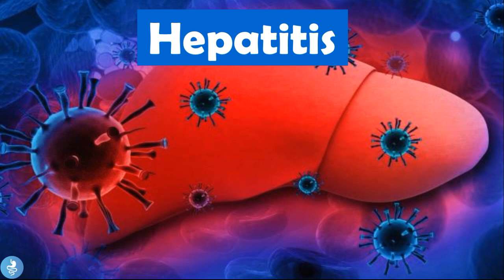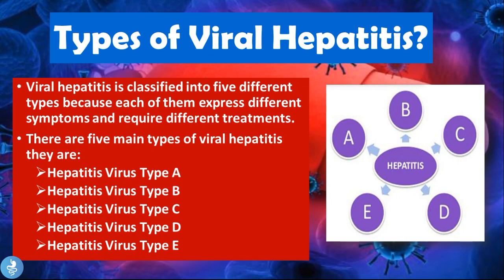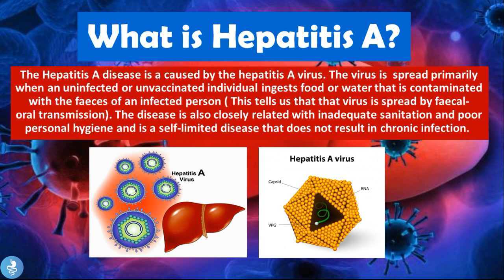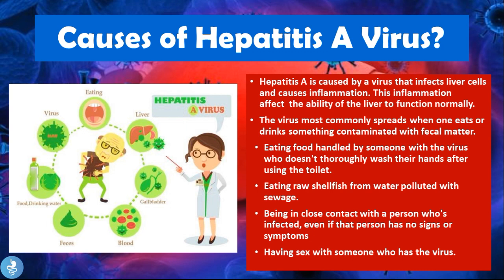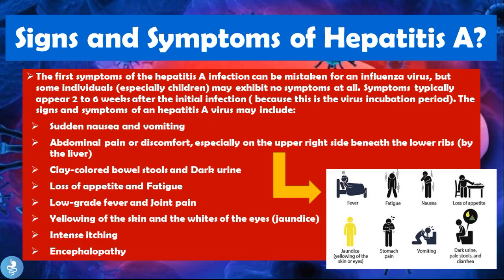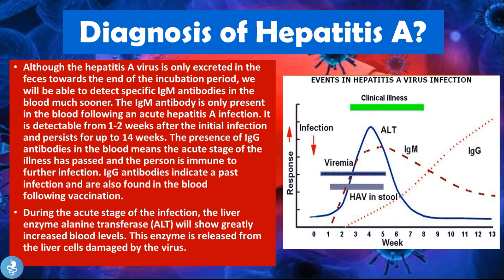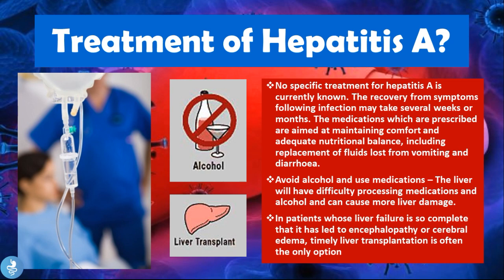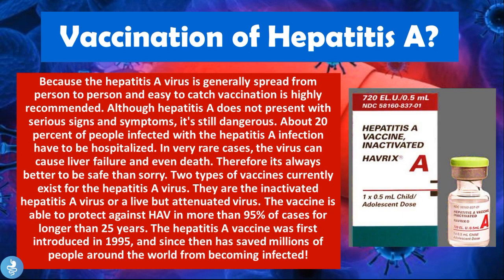Hepatitis A Explained: How It Spreads, Symptoms & Prevention You Must Know!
🧬 What is Hepatitis A and how does it affect your liver?
In this video, we break down everything you need to know about Hepatitis A — from how it spreads, its symptoms, diagnosis, and treatment options, to ways you can protect yourself and others. Whether you're a medical student, healthcare professional, or just curious about liver health, this is the ultimate guide to understanding Hepatitis A in simple, clear terms.

🧠 Topics Covered:
🔹 Causes of Hepatitis A
🔹 Signs & symptoms
🔹 Transmission and prevention
🔹 Diagnostic tools
🔹 Treatment and prognosis

0:00 Introduction
0:19 What is Hepatitis?
1:22 Types of Viral Hepatitis?
3:45 Causes of Hepatitis A Virus?
4:50 Signs and Symptoms of Hepatitis A?
5:41 Diagnosis of Hepatitis A?
8:43 Treatment of Hepatitis A?
10:05 Vaccination of Hepatitis A?